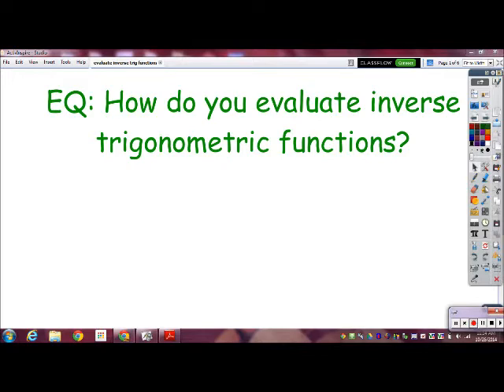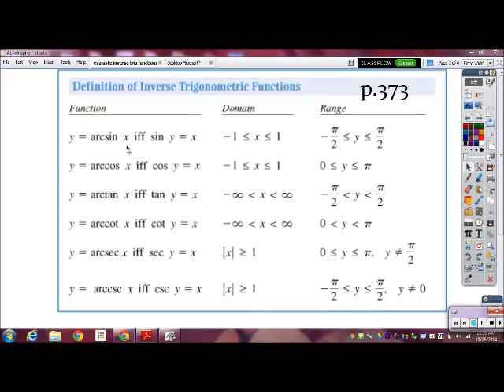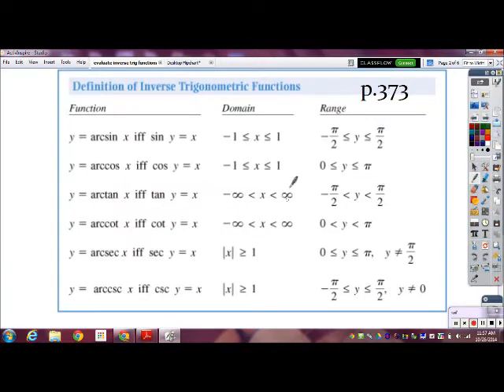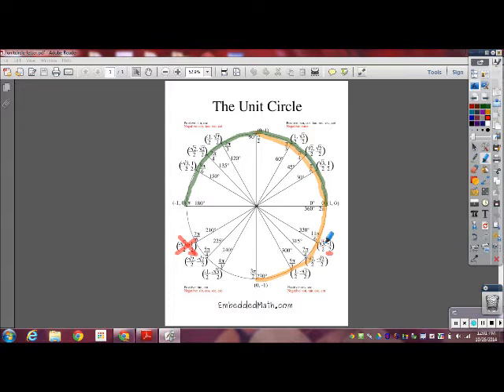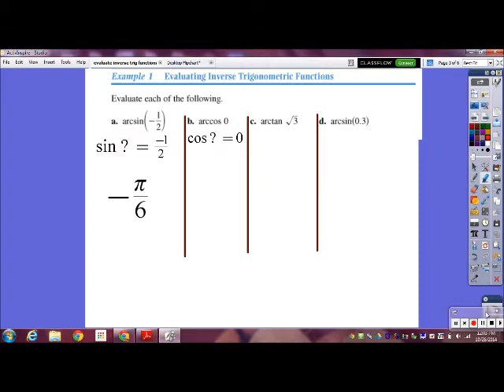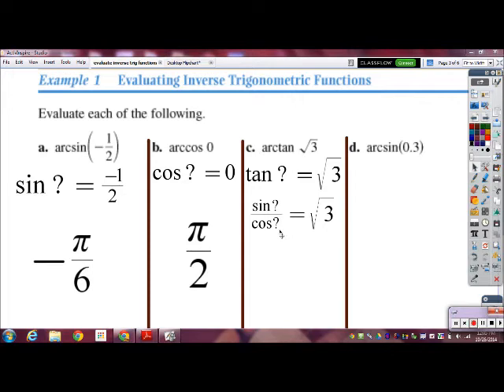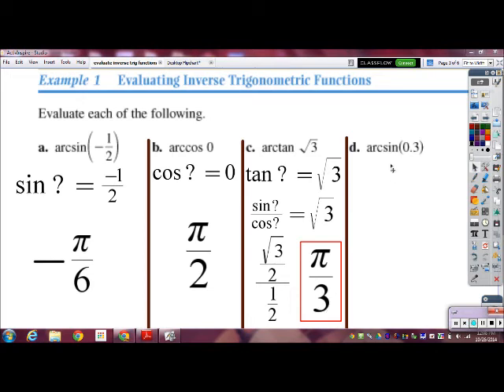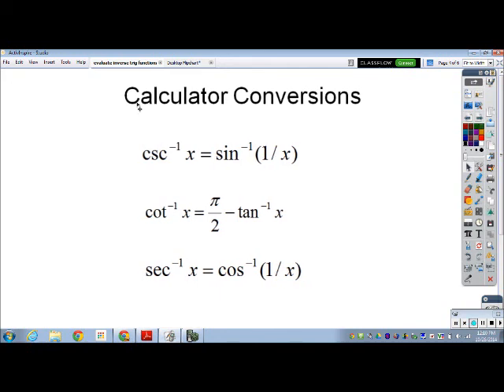evaluating inverse trig